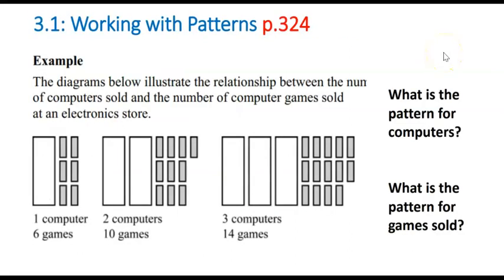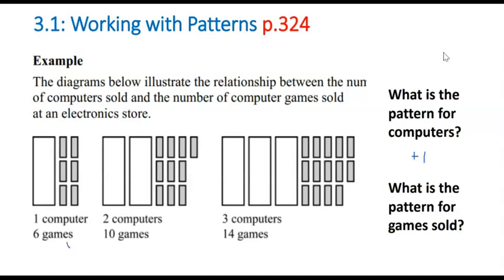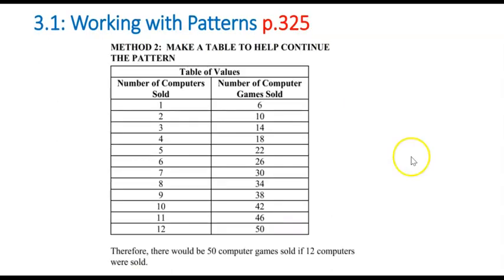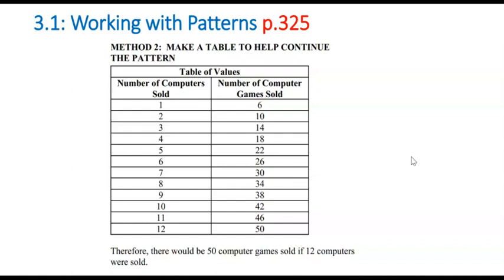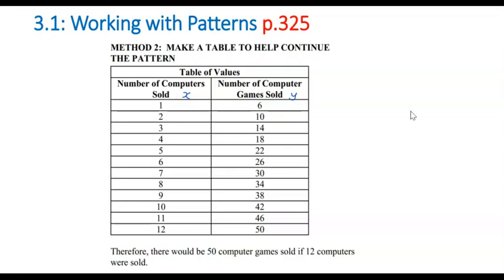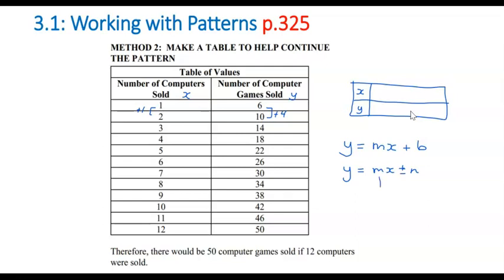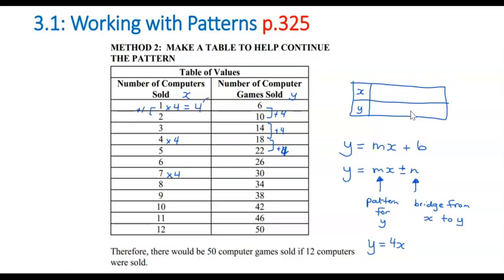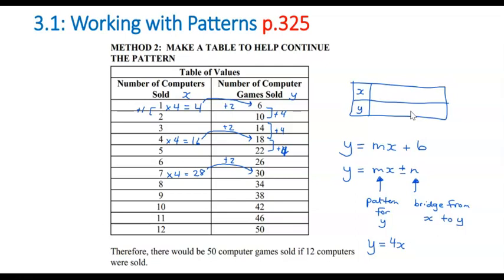Working With Patterns I